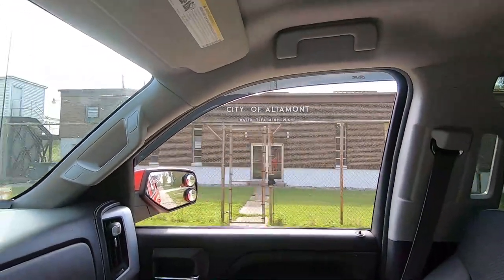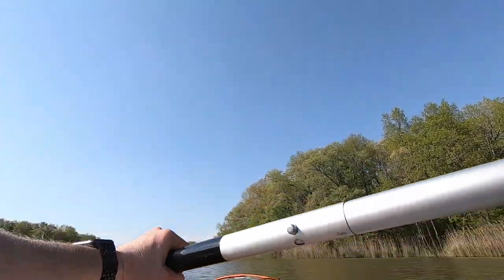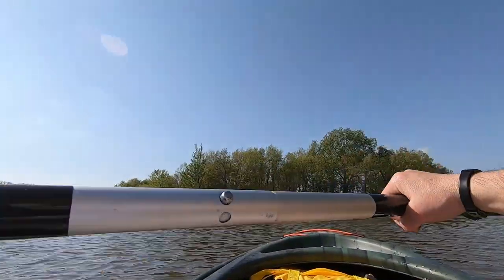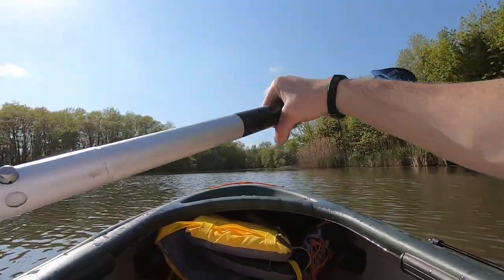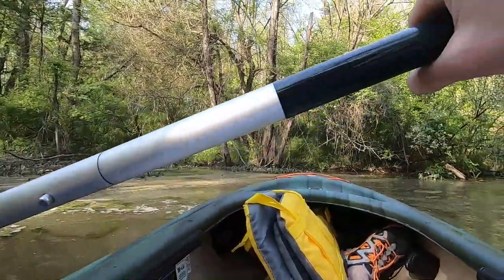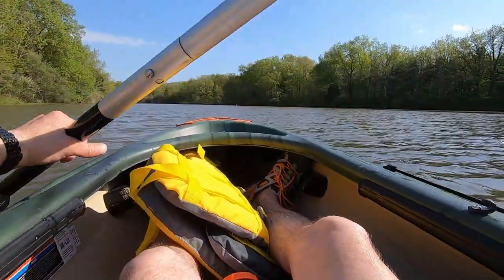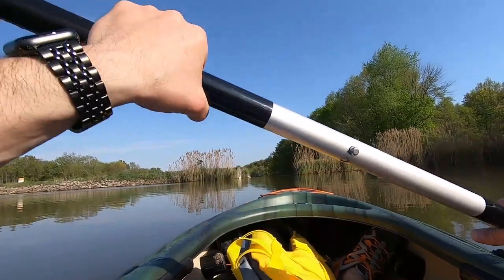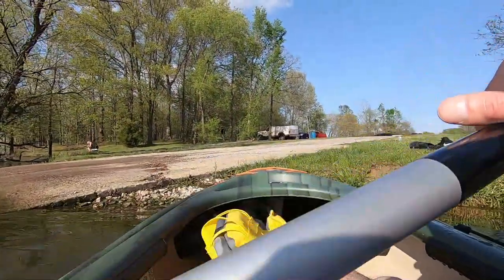Kayaking the Rez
The first time I was able to get the kayak out this year! 80 degree day in Il. during the middle of our extended quarantine. I went to our local body of water the Altamont Reservoir. a great spot to kayak and fish. Thanks for coming along for the ride.